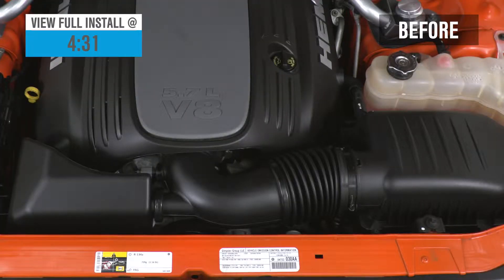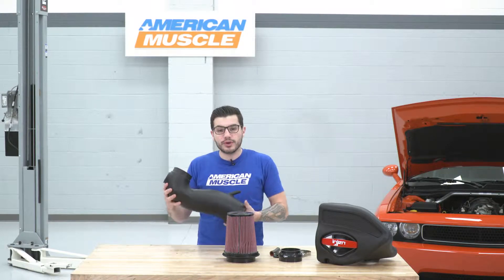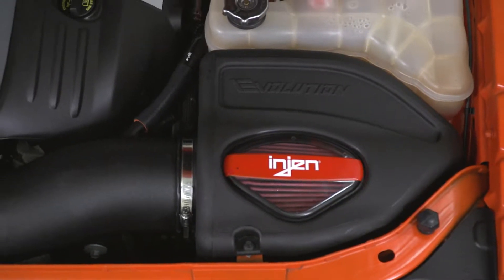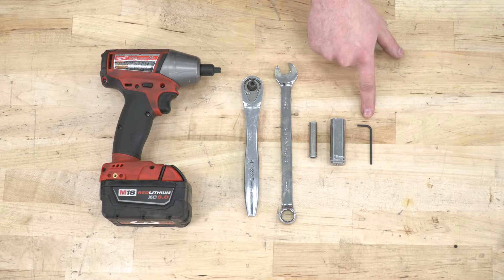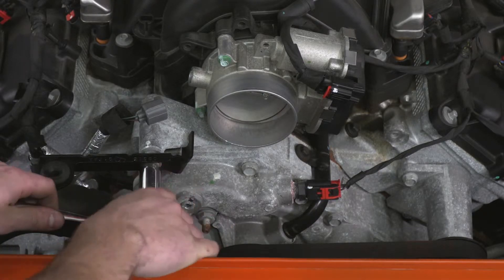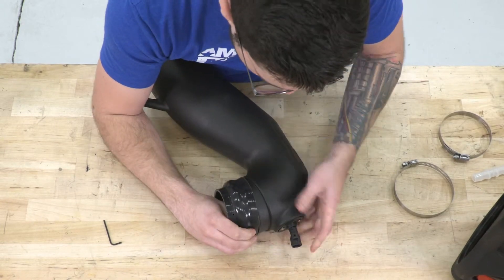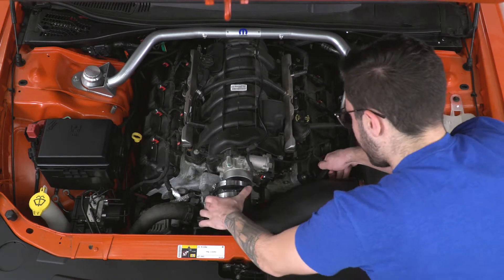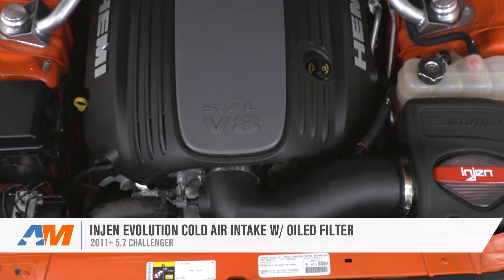2011-2019 Challenger Injen Evolution Cold Air Intake w/ Oiled Filter 5.7L HEMI Review and Install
Take your Challenger’s performance to new heights with the Injen Evolution Cold Air Intake with Oiled Filter. This cold air intake features massive components – from the inlet tubes to the oiled filter – providing your engine with a large volume of cold air. This increase in airflow results in unparalleled power and torque gains, as well as a faster throttle response, all of which will serve your Challenger well on the track.

The Injen Evolution Cold Air Intake does not require an aftermarket ECU retuning. However, an ECU re-tune down the line is always worth considering since this will fully harmonize the performance of your engine with this cold air intake.

The Injen Evolution Cold Air Intake with Oiled Filter uses a super-efficient oiled air filter capable of blocking up to 99% of contaminants while still providing maximum airflow. The filter includes 8 layers of gauze cotton media that makes for an eco-friendly and reusable filter. In addition, it is easy to maintain using the proper oil filter cleaning kit.

The Injen Evolution Cold Air Intake is constructed from heat-resistant polyethylene using a specialized roto-molding technique. This produces a seamless intake tube and housing that’s extremely sturdy and free of turbulence-building areas for maximum airflow. The oiled air filter secures onto the housing using a patented twist-lock technology for quick fitment. Lastly, a clear sight window conveniently allows air filter inspection without having to remove it from the housing.